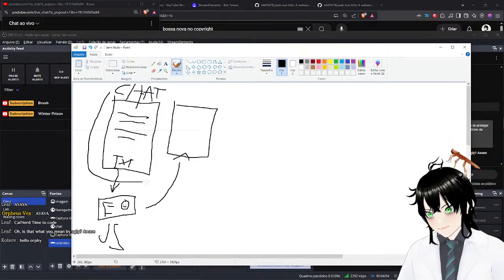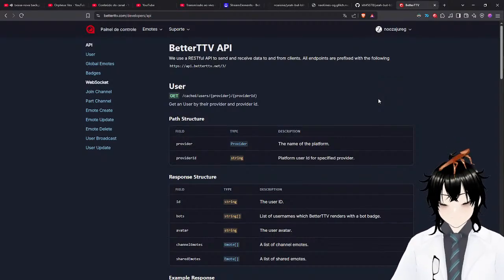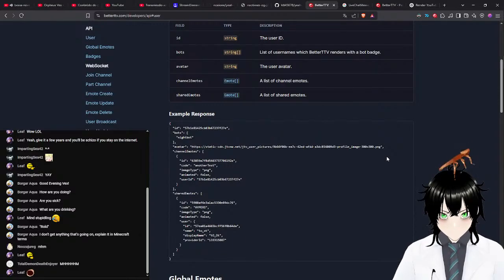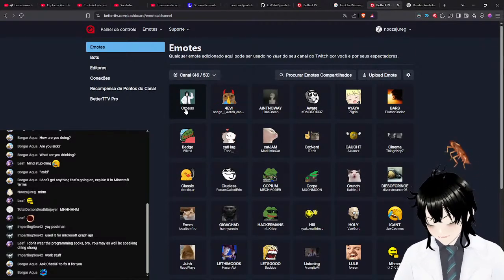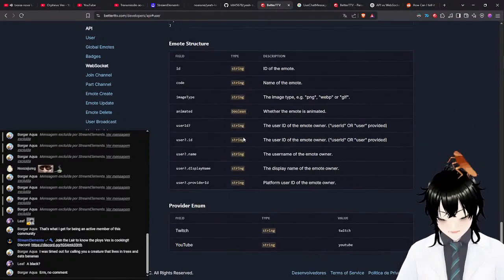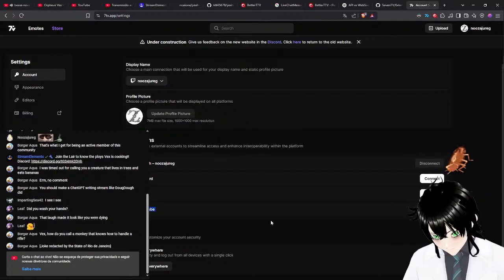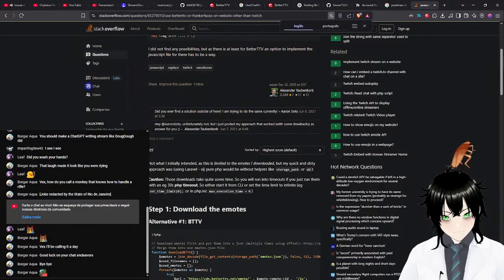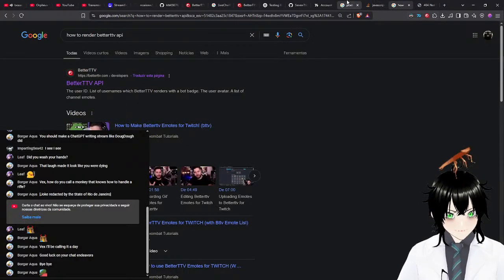FIXING youtube's chat LIVE - Randering youtube's live chat through betterTTV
Rules:
Please backseat, even the coding
No spoilers
Don't spam
No politics
English only
:3